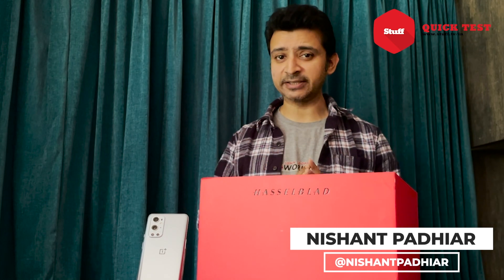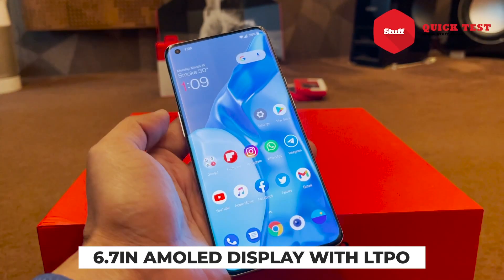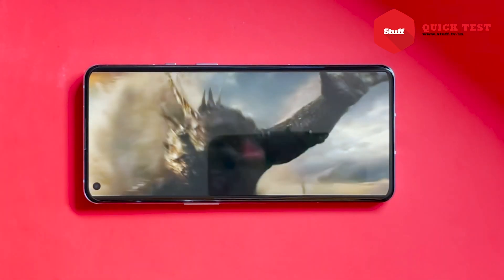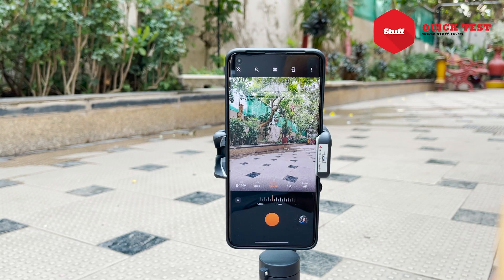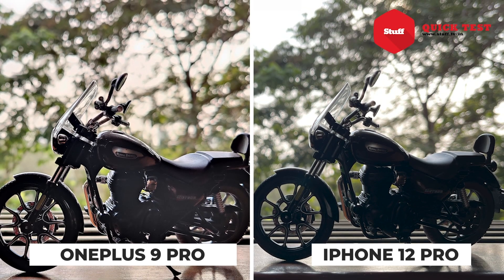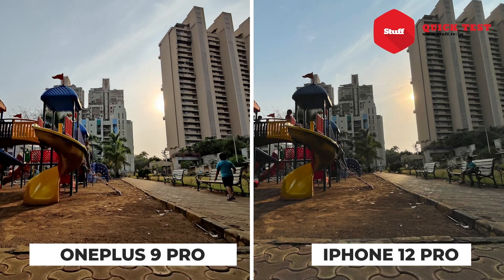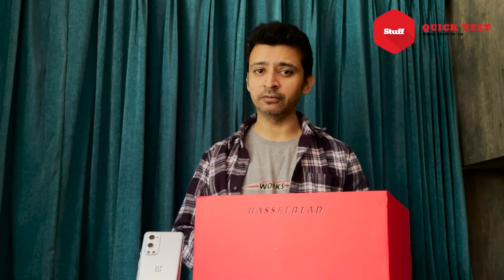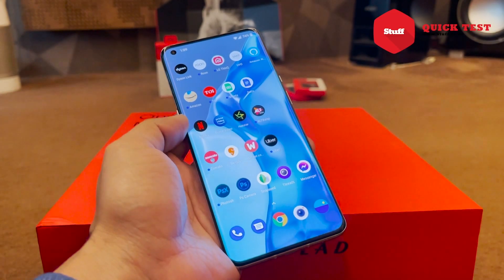OnePlus 9 Pro | Quick Review | Camera samples vs Apple iPhone 12 Pro! | Stuff India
OnePlus 9 Pro is priced from ₹64,999 in India.
We got our hands on the just-launched OnePlus 9 Pro and it's quite a handful in terms of features and upgrades. Apart from the speedy wireless charging and a new 120 Hz display, this time around, it's all about that Hasselblad camera. Nishant Padhiar takes a closer look at this new collaboration and compares it to the imaging capabilities of the Apple iPhone 12 Pro.